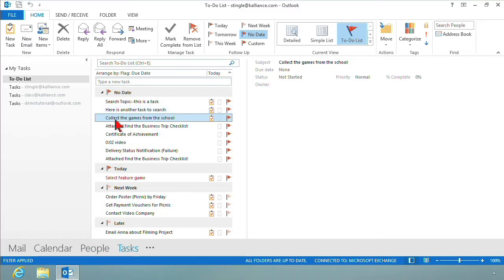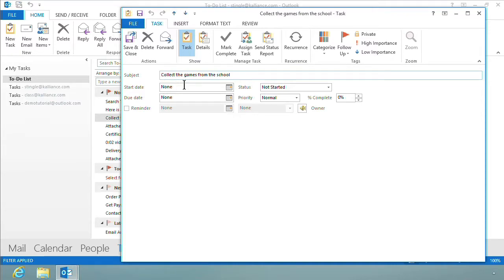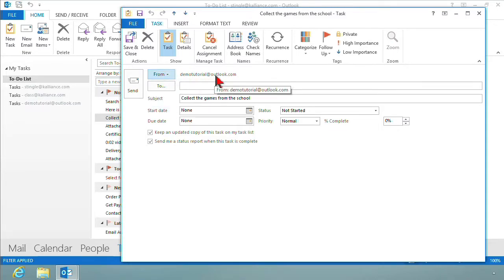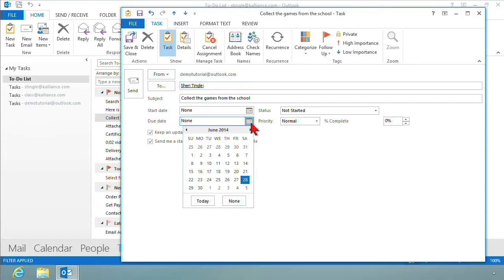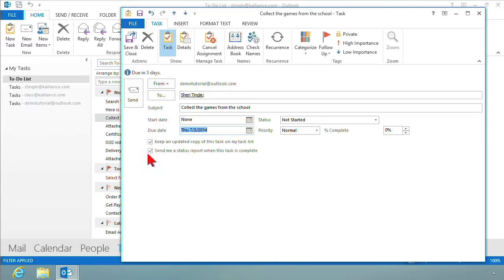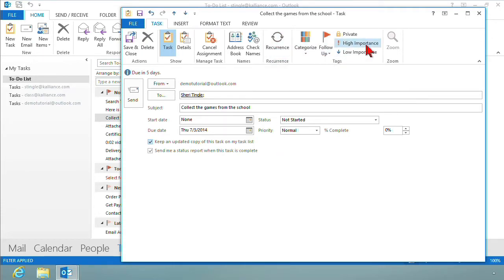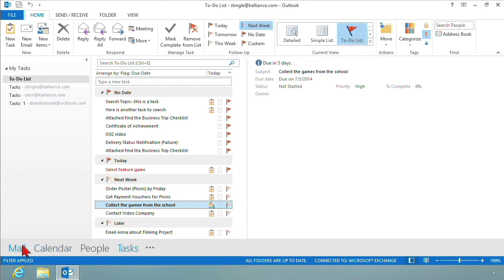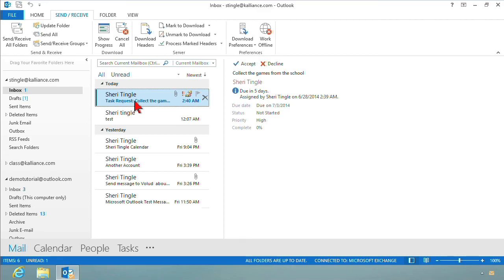Microsoft Office Outlook 2013: Assigning a Task | K Alliance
Learn how to assign a task in this Microsoft Office Outlook 2013 training video. Contact K Alliance for more info. - 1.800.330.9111